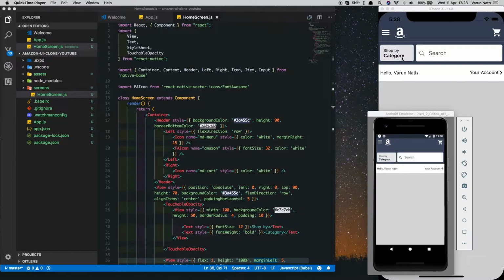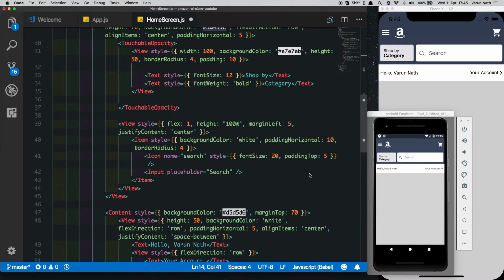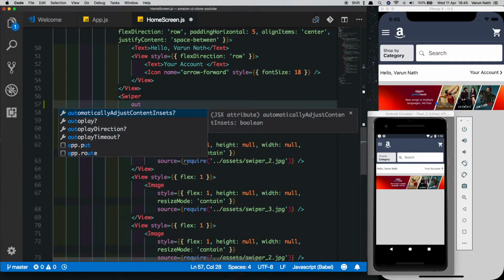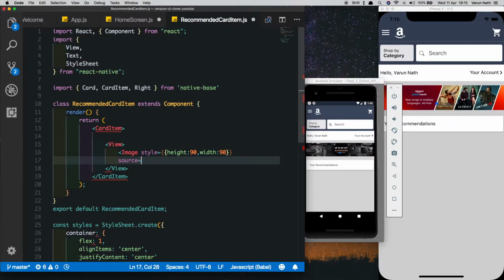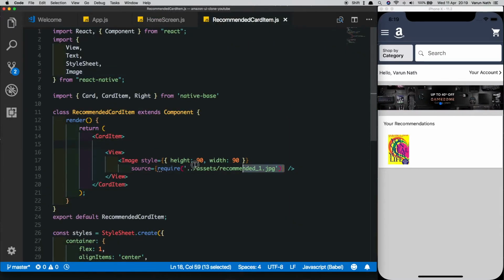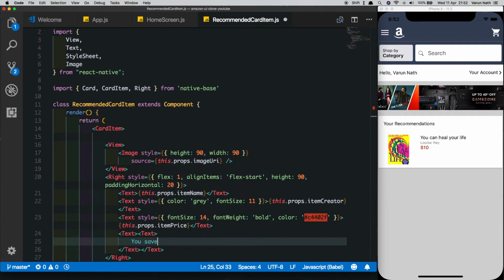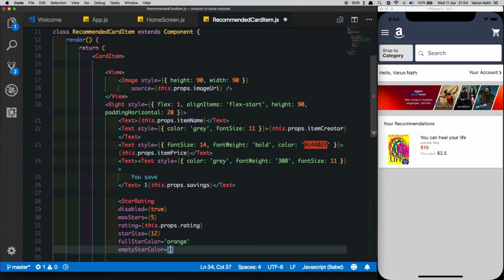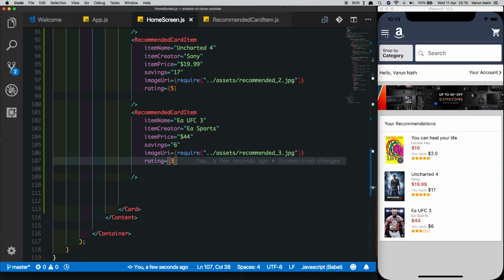#2 Amazon UI Clone | Recommendations View | React Native | Expo | Native Base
#2 We'll build on the first part and complete the Recommendations Screen of the Amazon UI in React Native using React Navigation, Native Base and Expo.photos